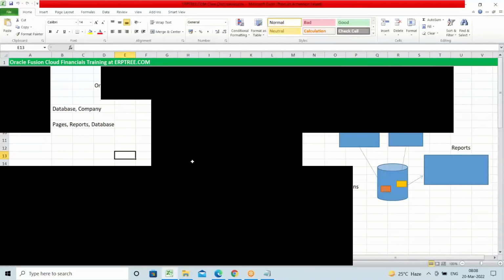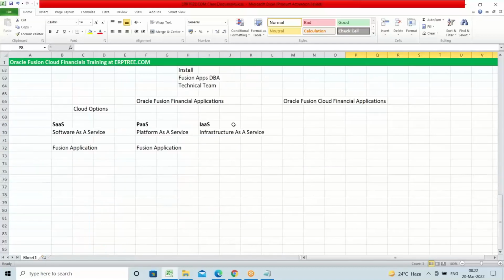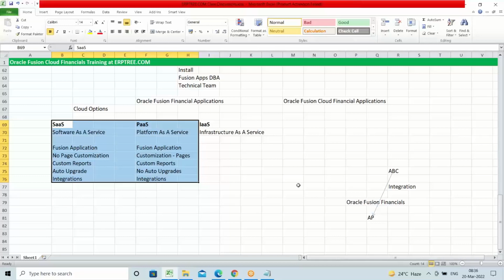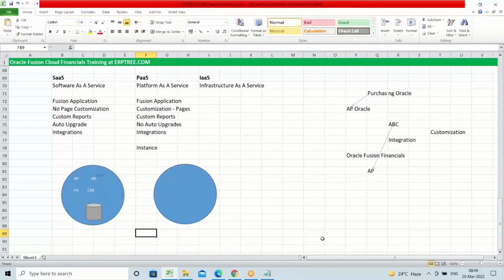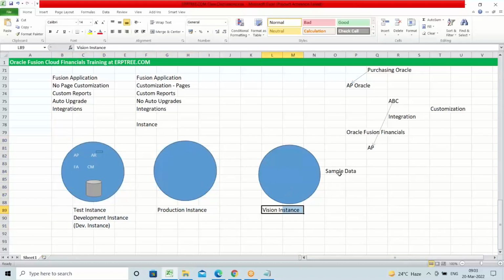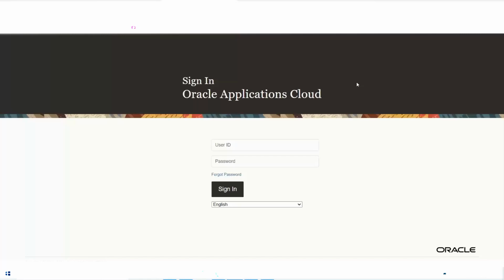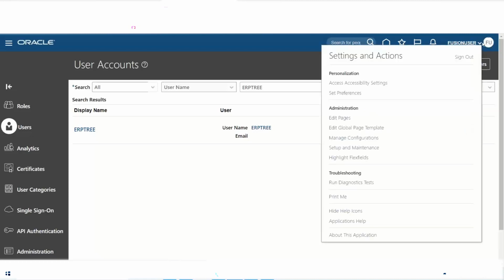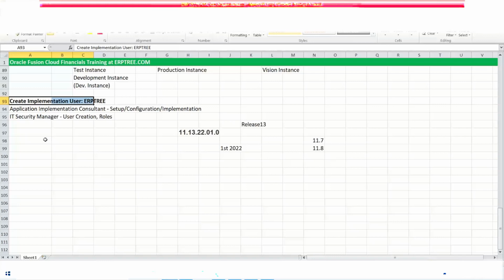Oracle Fusion Financials Training | Weekend Batch | Cloud | Instances | User Creation | 2nd Session